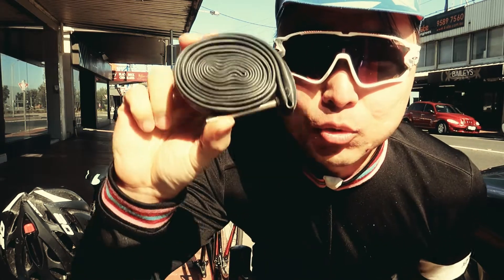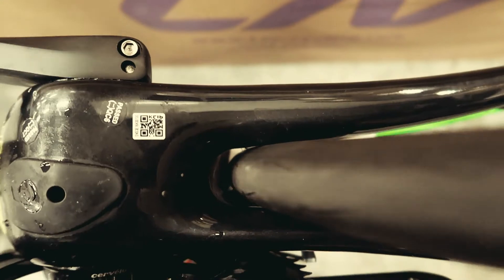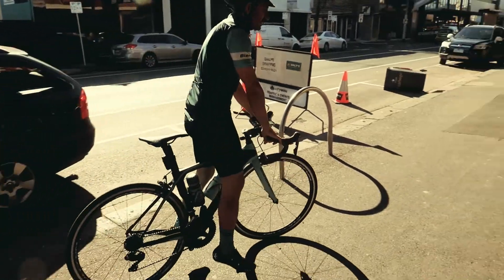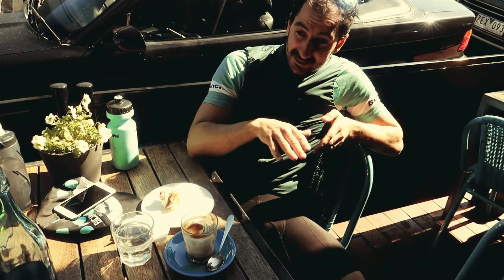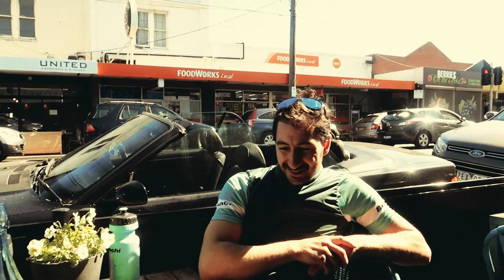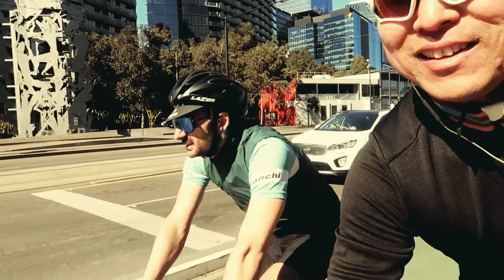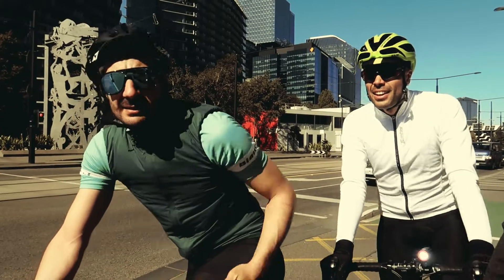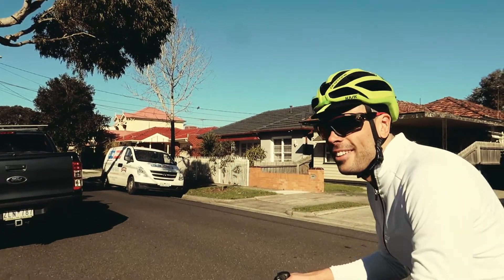Blackrock social ride with Andy and Adam. TDC Vlog #20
2SCOOPS - Donuts